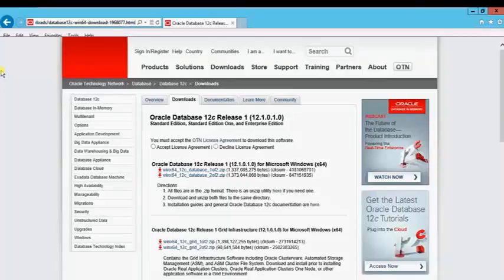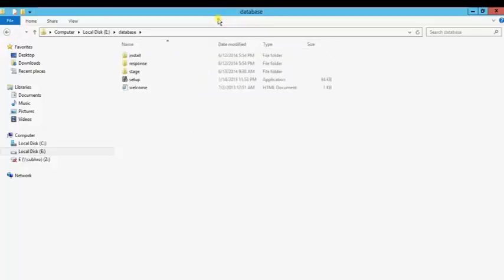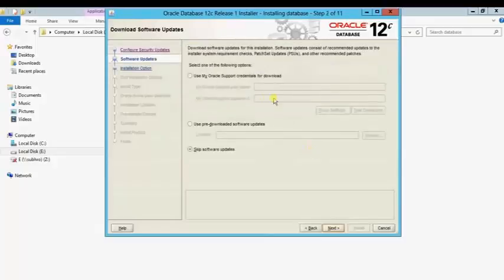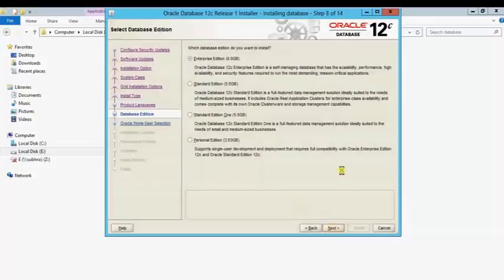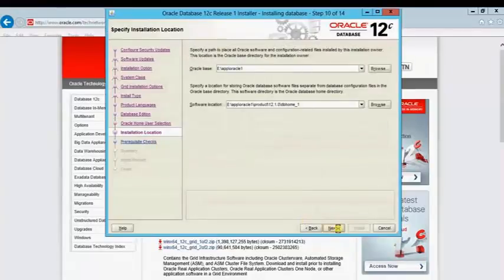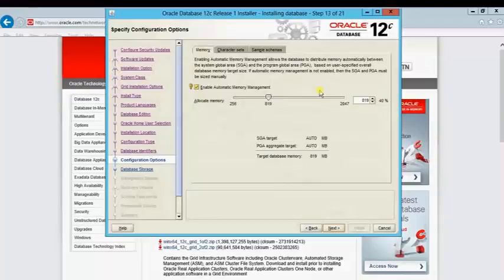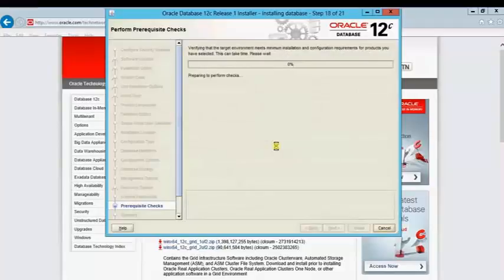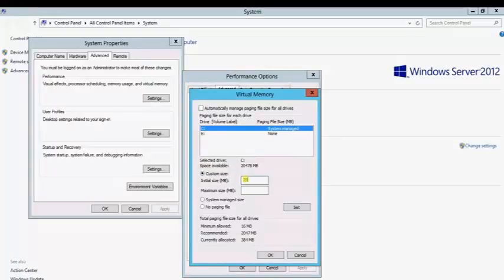host Dedicated Server Database on Windows Server 2012 part1